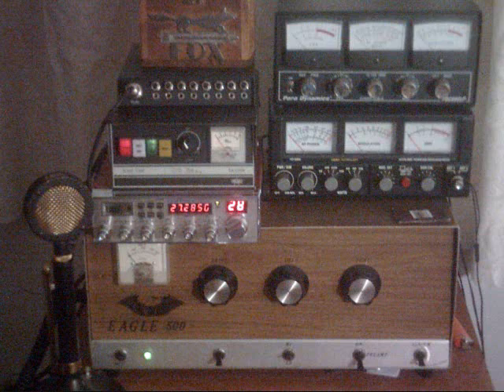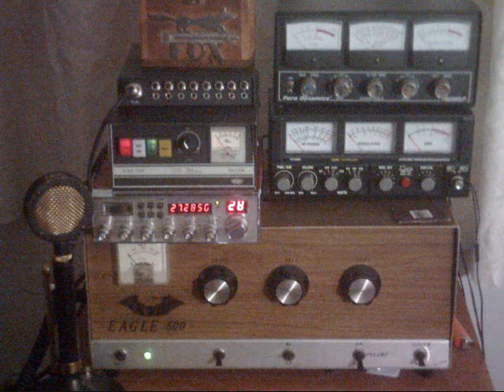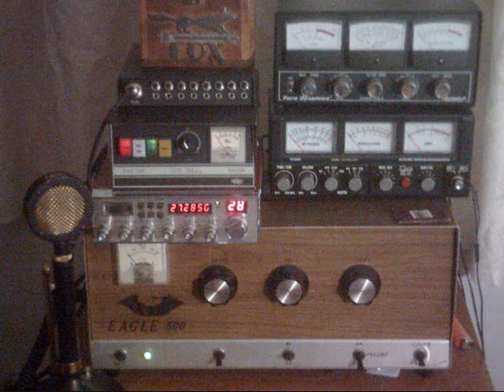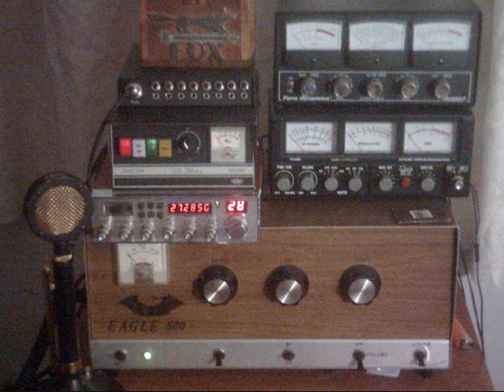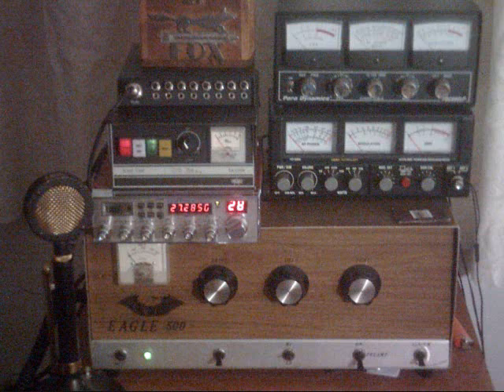987 Rusty Nail & 258 upstate New York #2.wmv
987 Rusty Nail & 258 upstate New York #2